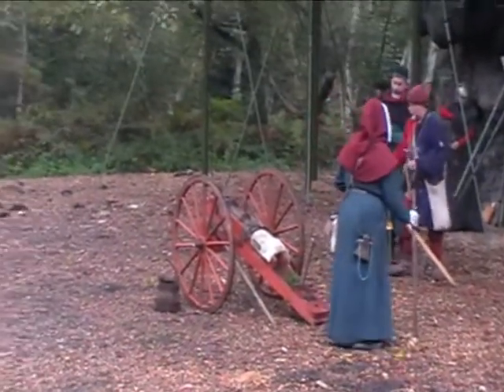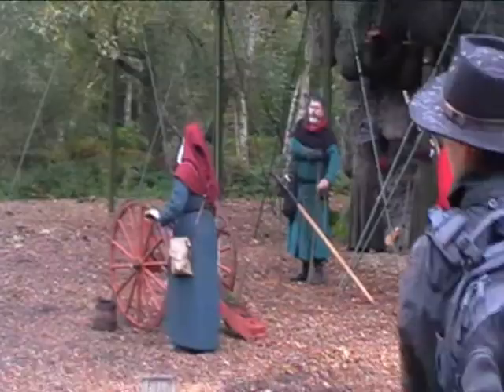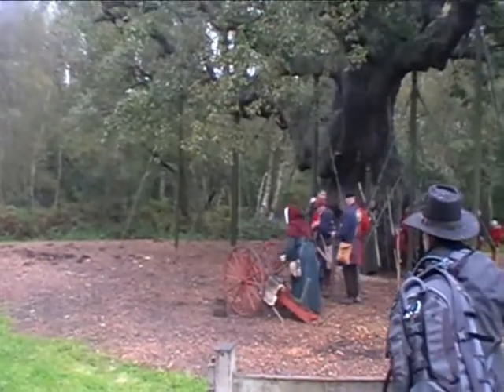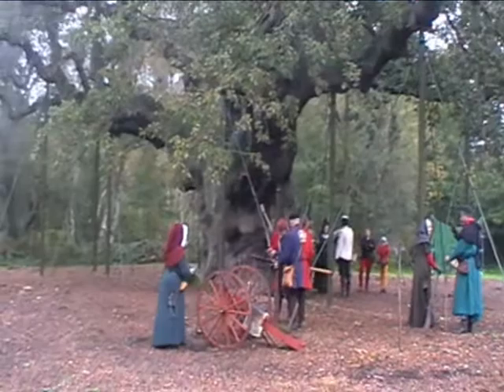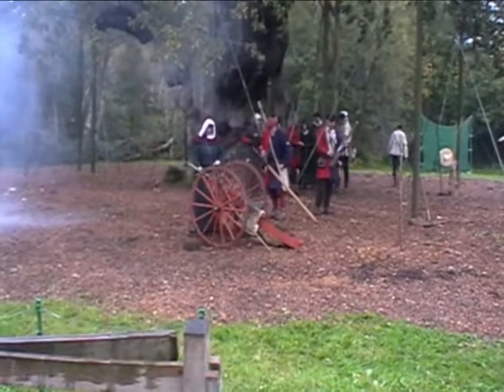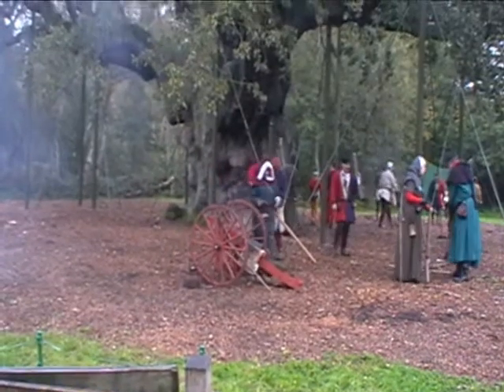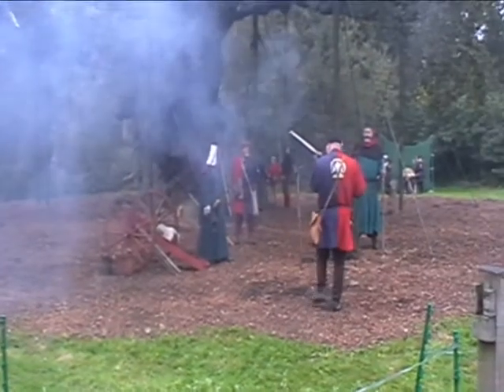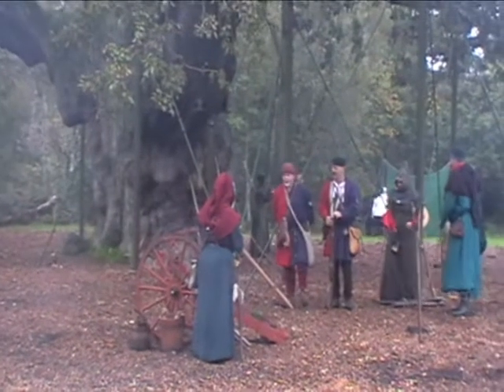Cannon Fire in Sherwood Forest - Major Oak Re-enactment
Part of "Sherwood Through the Ages" weekend 2014 - felt really privileged to see this - various re-enactments and  scenes covering multiple ages all in the shade off Major Oak - to hear the arrows fly in this historic location really was the stuff off legends. Warning - there are some loud bangs in this film